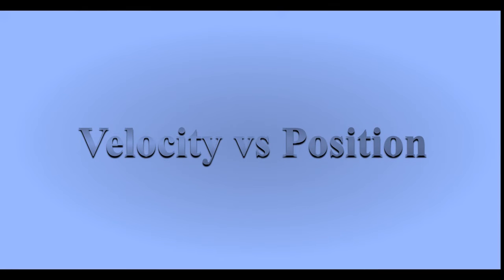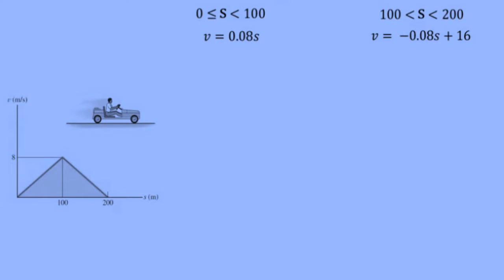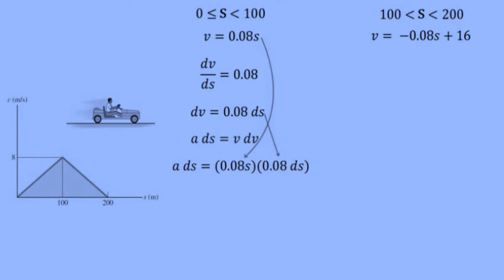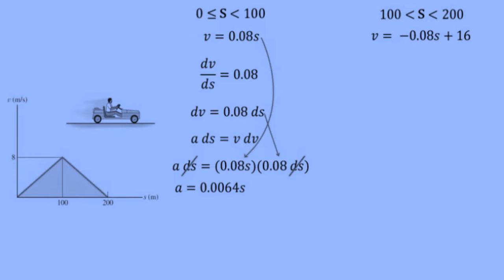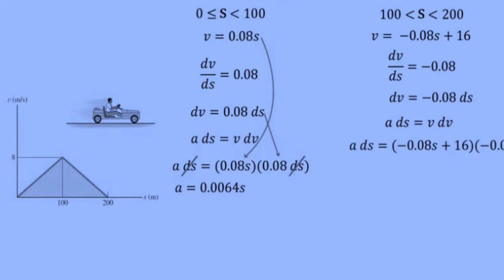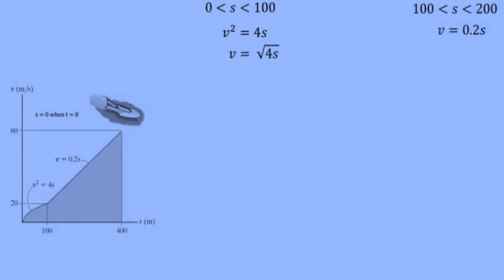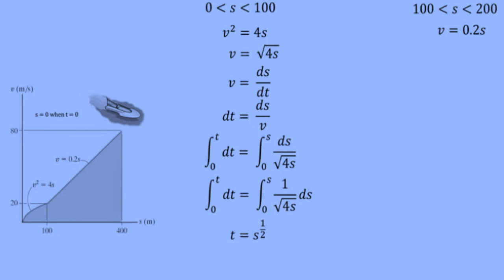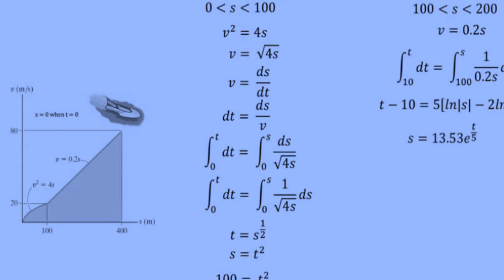Linear Kinematics: Solve any Problem Velocity vs Position 2022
linear Kinematics: Solve any Problem Position vs Time
Let's look at how we can solve any problem we face in this Kinematics:  Motion  I will show you how to look at the graphs given, and how to find the equations by integrating, taking the derivative, and manipulating equations,
Describes how to determine the slope, velocity and direction on a position vs. time graph for an object that is speed up or slowing down.
Solve any Problem Velocity vs Position